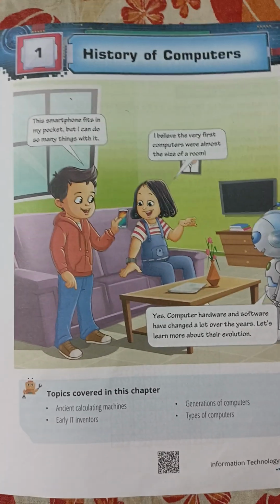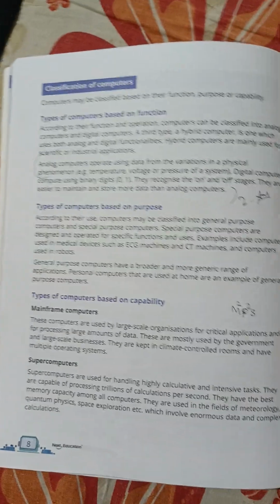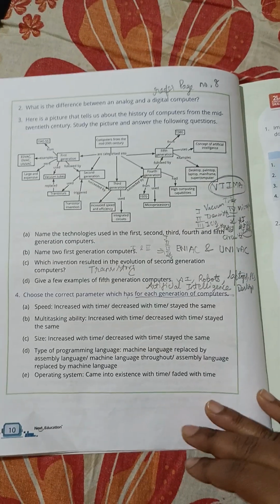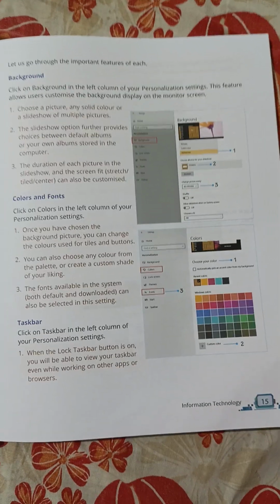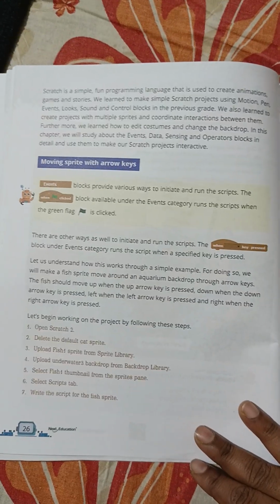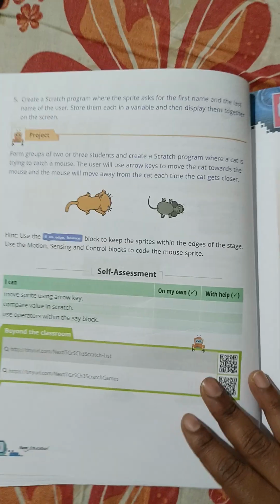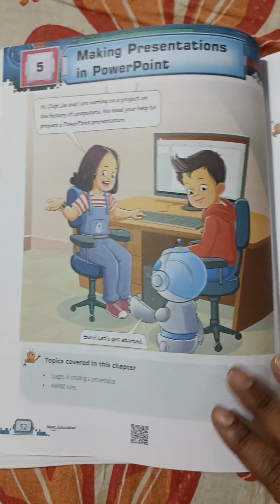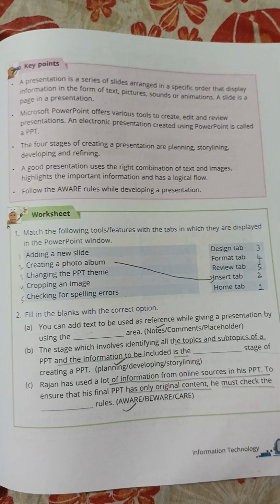CBSE Next IT Skills Computer Chapter 1-5 Preview of the Concept